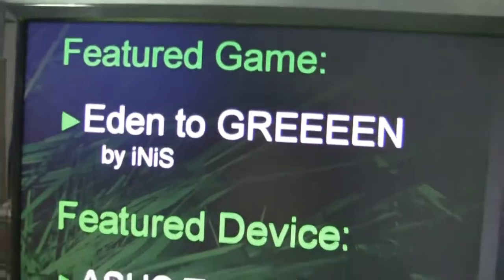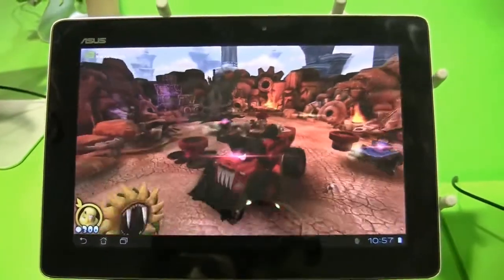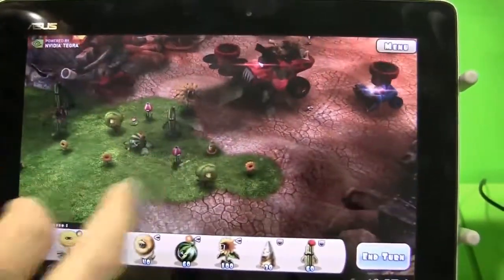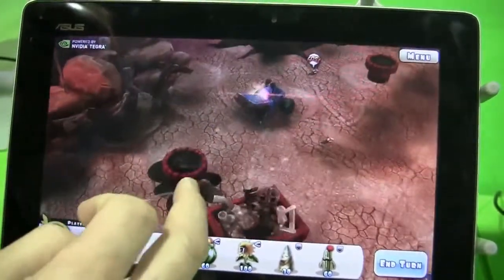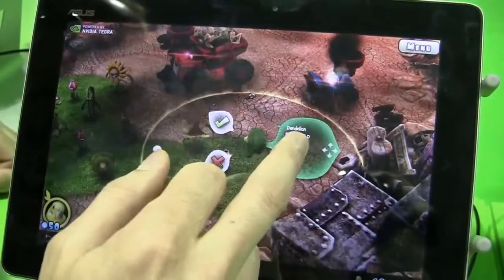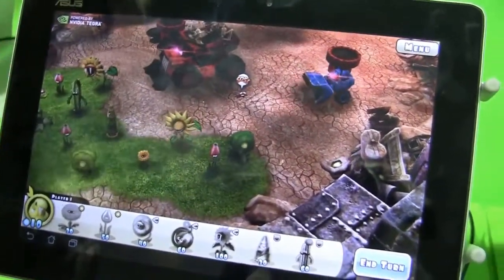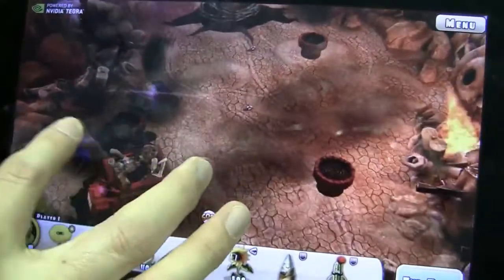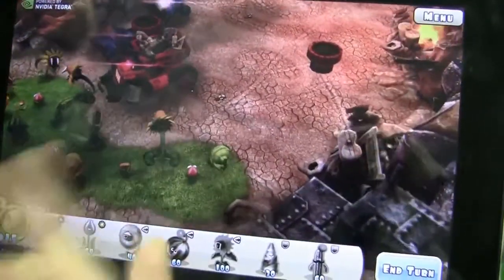Eden to GREEEN - Nvidia Tegra 3 Optimized Game Played by Game Creator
Eden to Greeen tegra 3 Eden to GREEEEN THD is a free game where alien machines from another planet have come to swipe Eden's natural resources. They've all but destroyed the beautiful setting, and only a handful of flora still survive. Euphoria, the natural energy of Eden needed for life to survive is dwindling fast.  It's a fun strategy game that we'll be keen to download when it becomes available next month.